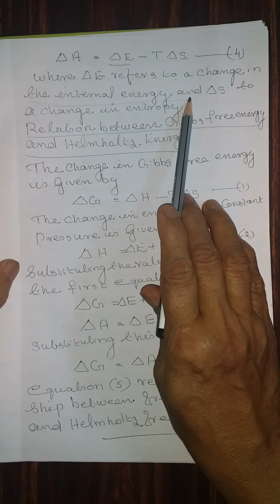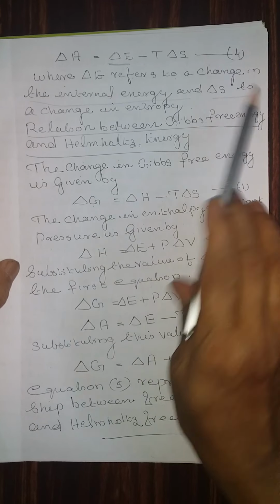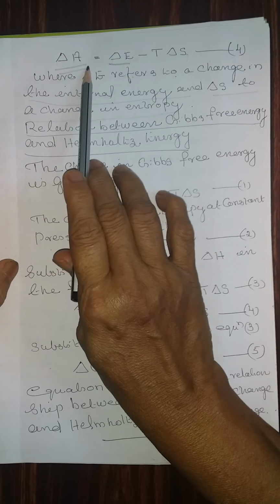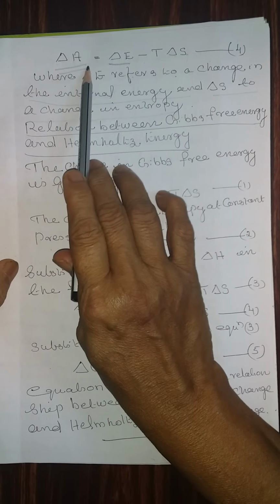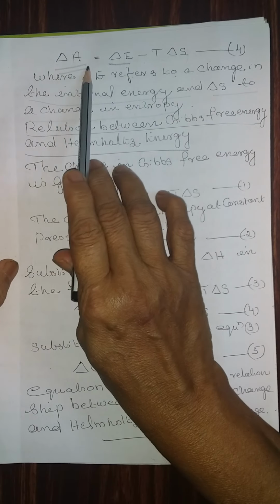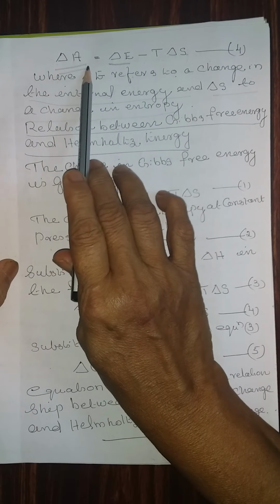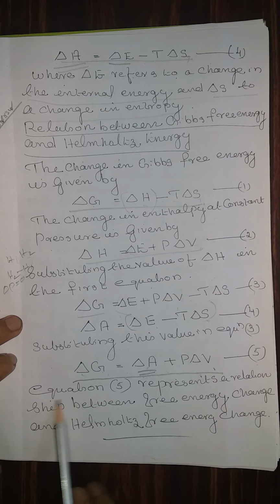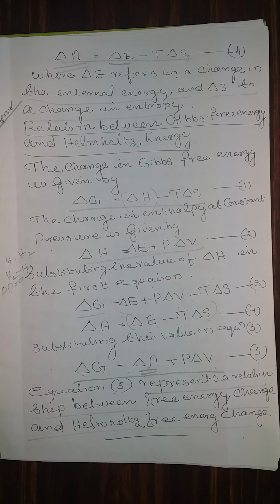11th std chapter 6 chemical thermodynamics part21